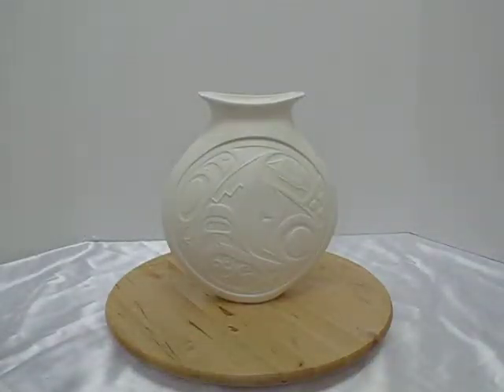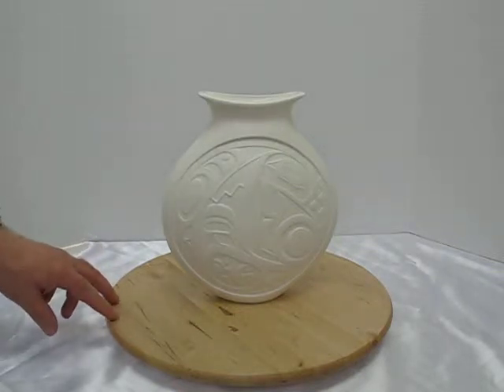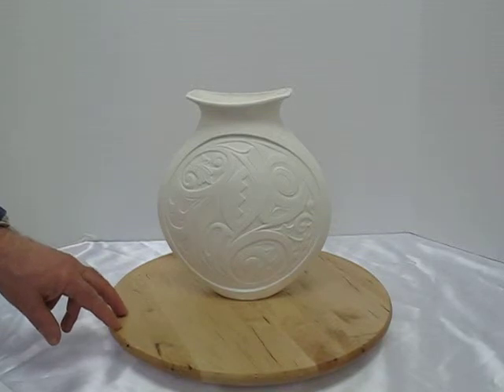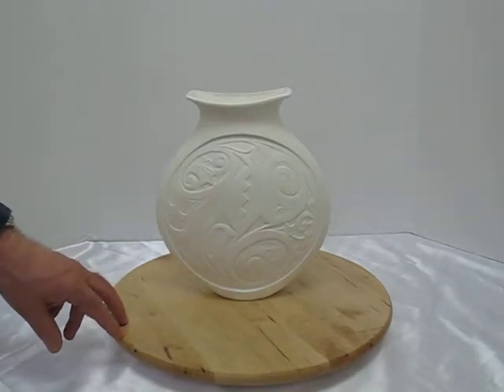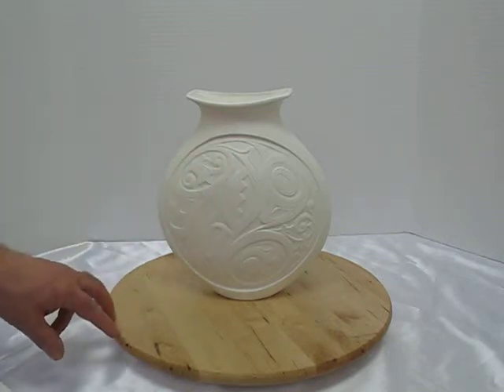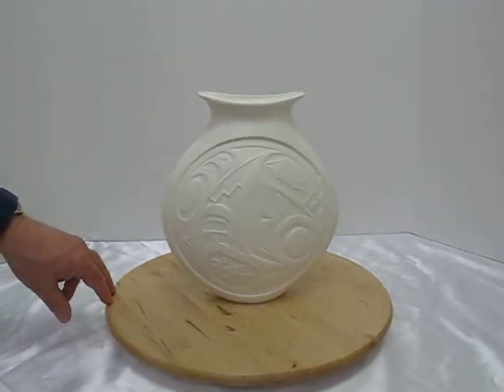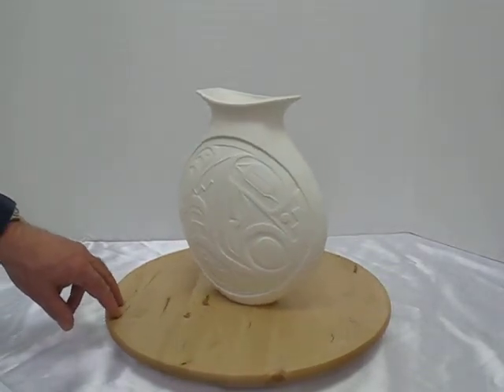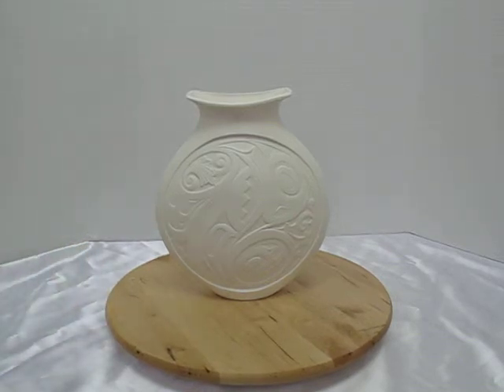Terry Jackson- Complete World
Another beautiful porcelain piece from Terry Jackson Designs. The photos also show the translucency of the piece under light an indication of its quality.

Terry uses the interconnecting lines and scrolls to depict the weather patterns of the world and on a higher level to represent how we are all interconnected and how we affect and rely on each other.